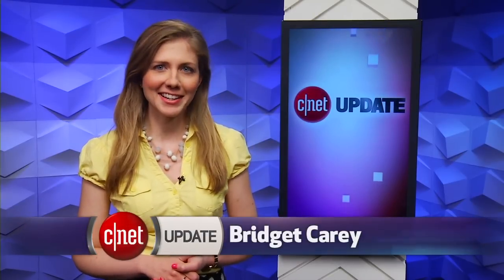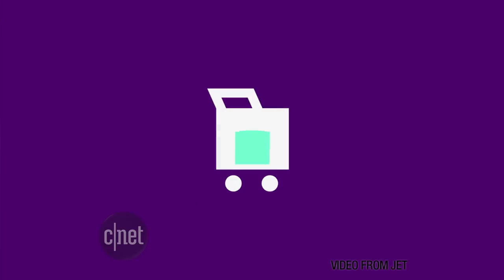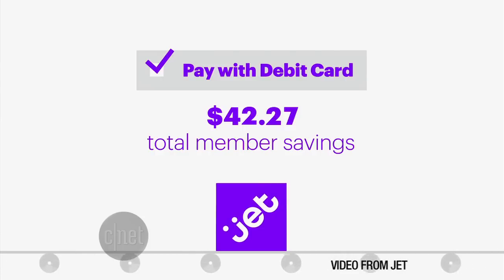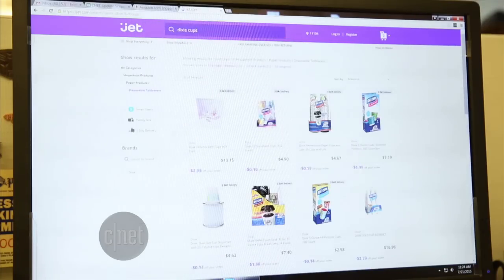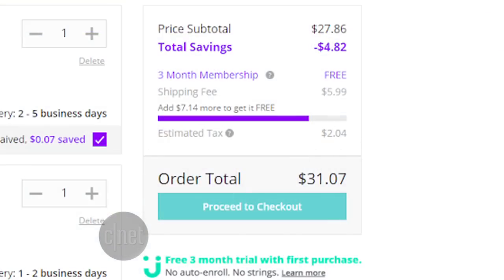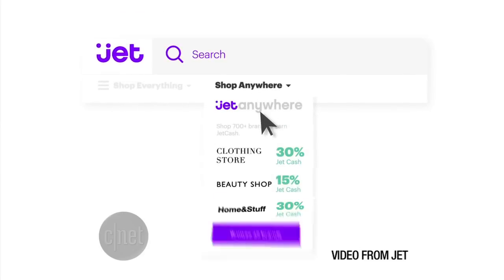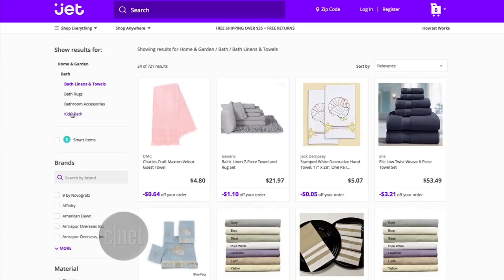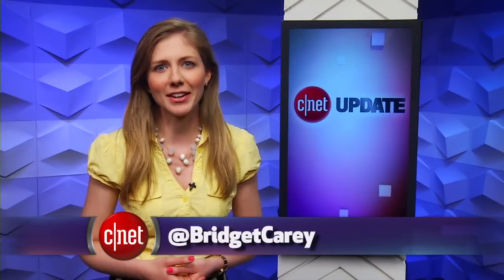CNET Update - How newcomer Jet compares to Amazon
The just-launched online retailer promises the lowest prices, but is it better than Amazon? CNET's Bridget Carey explains how the Jet.com shopping club works.